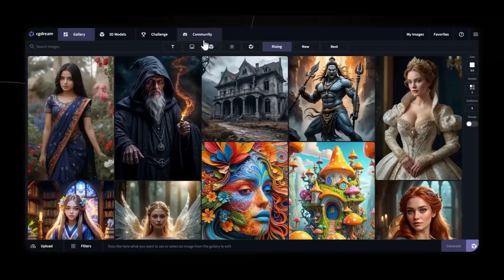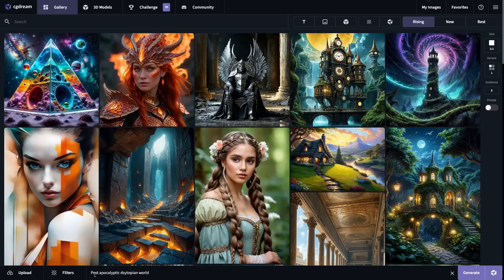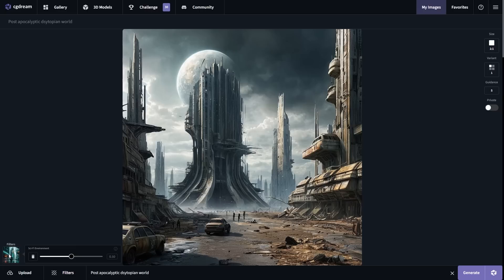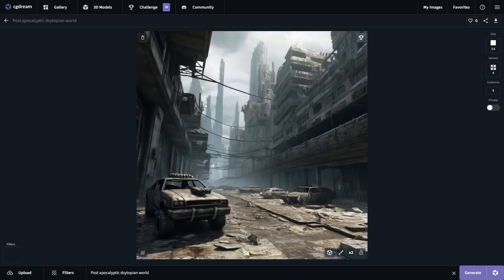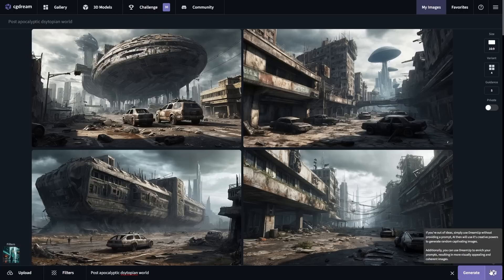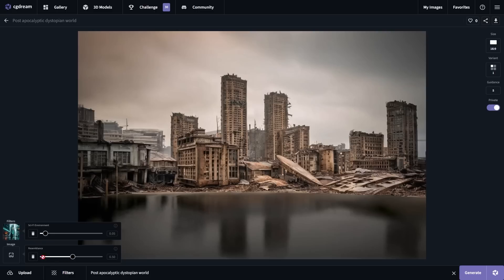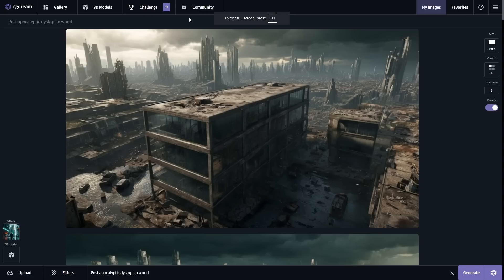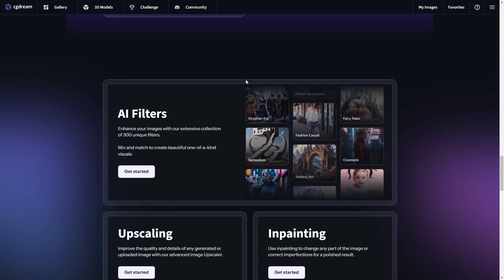CG Dreams New Image Generator Beats EVERYTHING!